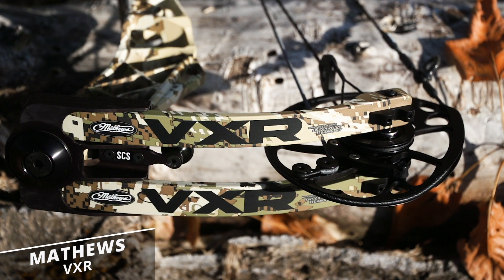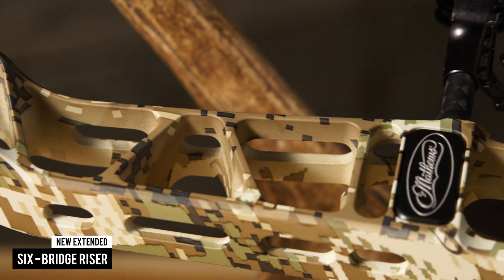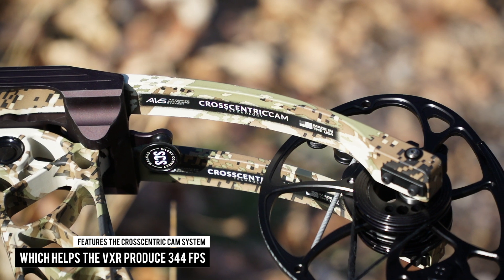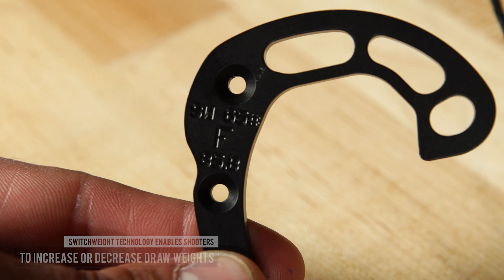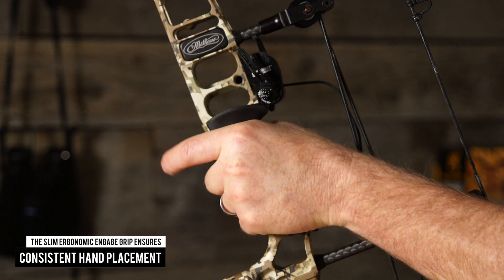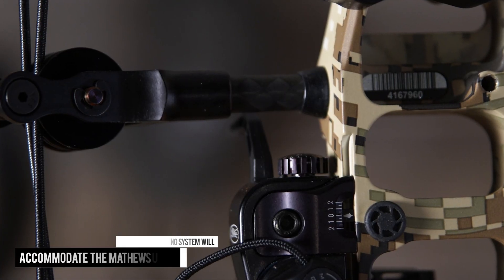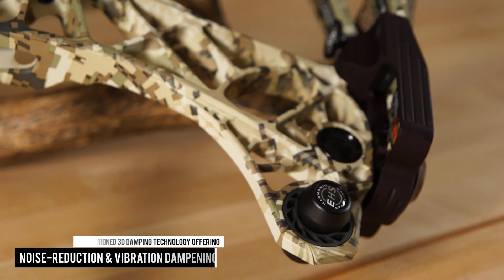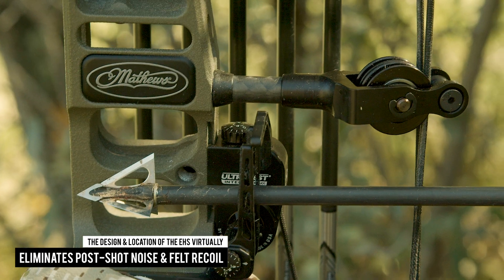NEW Mathews VXR HAND ON - GEAR 101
For the past three years, Mathews archery has been on a roll, and they’re not stopping in 2020.

We’d like to introduce you to the new VXR, the most stable and stealthiest bow Mathews has ever built.

The big news on this bow is the new extended, six-bridge riser.
By changing the geometry of the bow, Mathews was able to make the riser longer, while still keeping it compact.

This particular model features a 31 and a half inch axle-to-axle and Mathews offers a 28-inch version as well.

The new V-X-R features the same highly-efficient Crosscentric Cam system found on other Mathews bows, which helps the V-X-R produce speeds of up to 344 fps.

Crosscentric Cams combined with Mathews’ SwitchWeight Technology enables shooters to increase or decrease draw weight in 5-pound increments without the need for a bow press or pro shop.

Simply remove the existing mod with an Allen wrench and replace it with another one.

An enlarged stabilizer bushing increases the stiffness of any attached stabilizer by up to 10 percent, which enhances accuracy and vibration dampening.

In addition, the slim ergonomic design of the Engage grip ensures consistent hand placement, which helps reduce torque and increase accuracy.

Another great new feature of the V-X-R is that it’s compatible with Mathews’ S-C-S or Silent Connect System—a versatile add-on that allows for easy attachment of a bow rope and sling.

If you look closely, you’ll also see a new dovetail mounting system, which will accommodate the Mathews Ultra rest.

This compact, micro-adjust rest allows for quick and easy setup while providing precision tuning both horizontally and vertically.

To round out the list of features, the V-X-R features repositioned 3D Damping Technology that offers unparalleled noise-reduction and vibration dampening.

The design and location of the Enhanced Harmonic Stabilizer (EHS) drastically reduces post-shot noise and virtually eliminates felt recoil.

This bow launches today, so head down to your local Mathews retailer and give the new V-X-R a shot.